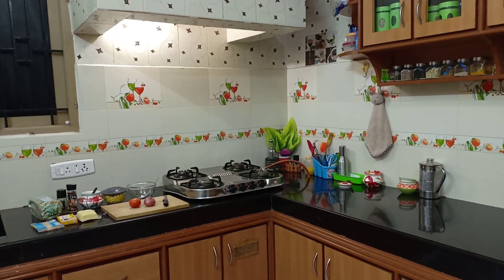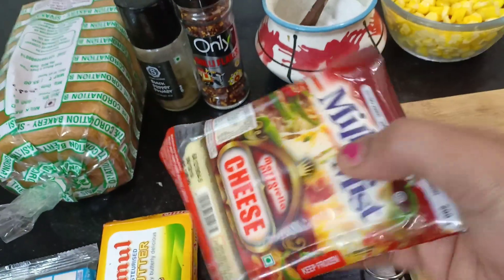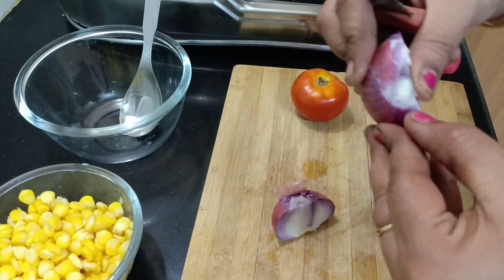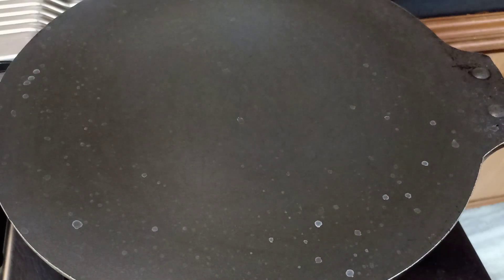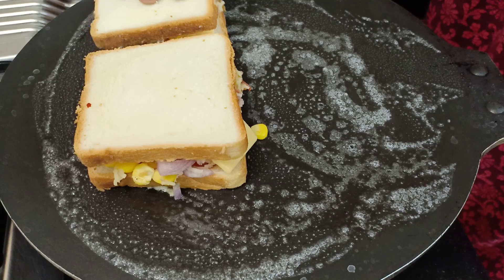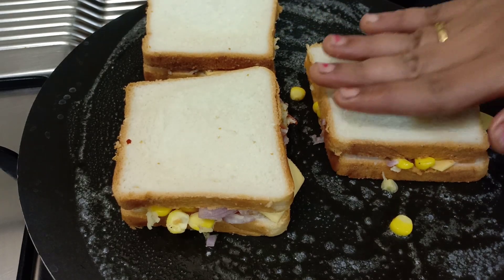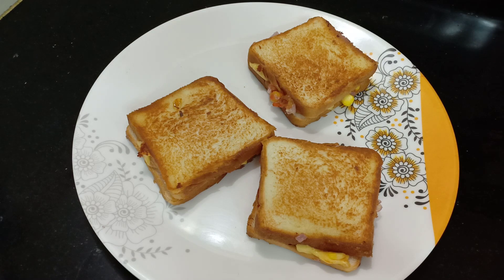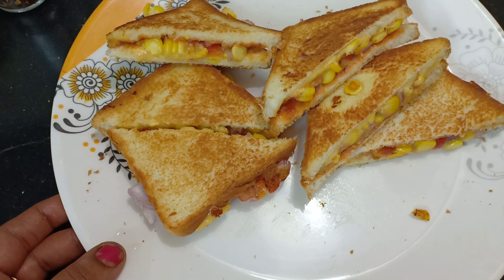சீஸ் கார்ன் சான்விச் | Cheese corn Sandwich in tamil | Lucky kitchen .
Things I am using in my home or Similar items for your reference.

Decorative Items
Smoke Backflow Cone Incense Holder Ganesha
Smoke Backflow Cone Incense Holder Buddha
Smoke Backflow Cone Incense (100pcs)

Cooking Essential
Kitchen Prestige Stainless Steel 4 Burner Gas Stove, Silver
Table top Wet Grinder
Electric Water Kettle
Oil Dispenser Bottle Stainless Steel

Cookware & Serveware
Prestige Clip on Pressure Cooker (5l)
Prestige Aluminium Pressure Cooker (5l)
Stainless Steel Casserole with Glass Lid Set
Terra Cotta Soup Bowls 1
Terra Cotta Soup Bowls 2
Wooden Spoon Set

Kitchen Tools
Wooden Spoon Holder
Stainless Steel Dish Drainer basket
Stainless Steel Kitchen Dish Rack
Rice washing bowl
Vegetable Chopper

Storage / Storers
Tupperware Super Idli Batter Storer Set (2.5l)
Tupperware Super Idli Batter Storer 3L
Tupperware Smart Saver Set of 4 (2.3l)
Stainless Steel Rice Drum (10 kg)
Stainless Steel Rice Drum (20 kg)
Stainless Steel Rice Drum (25 kg)

Kitchen Containers
Small Glass storage containers
Mini Cube Glass Containers
Pack of 8 Hexagon Glass Jar